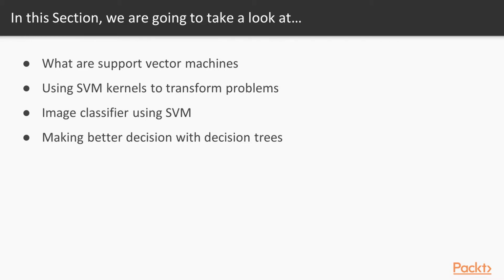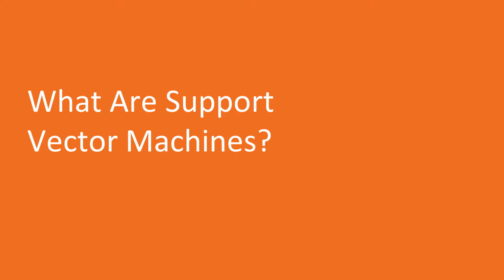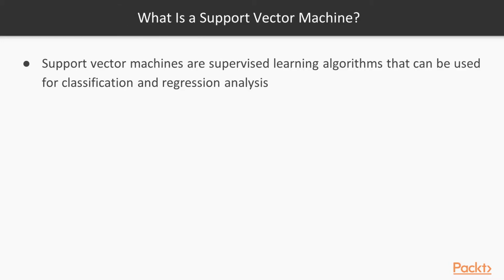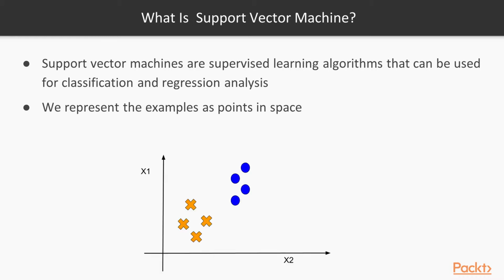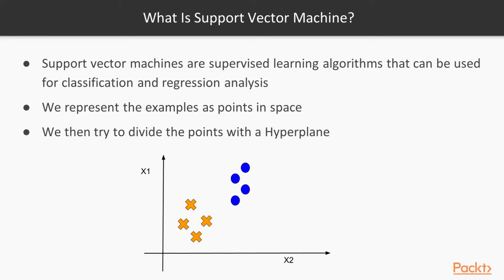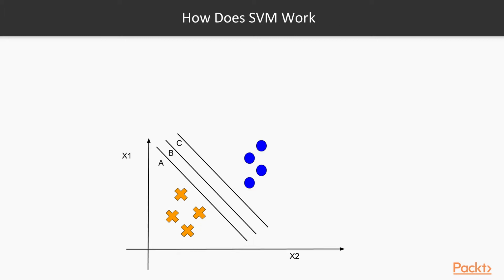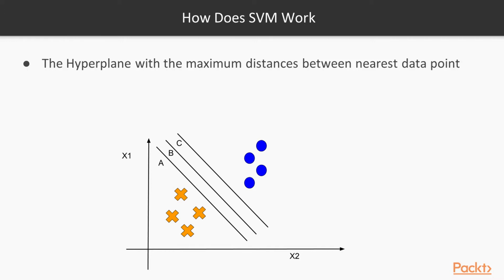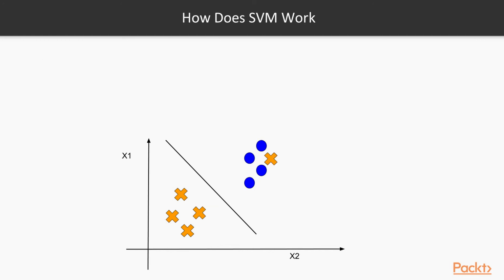Hands-On Machine Learning using JavaScript: What are Support Vector Machines?|packtpub.com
This video tutorial has been taken from Hands-On Machine Learning using JavaScript. You can learn more and buy the full video course